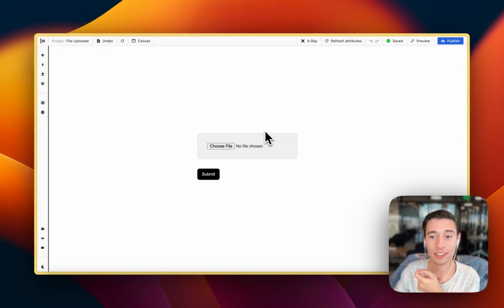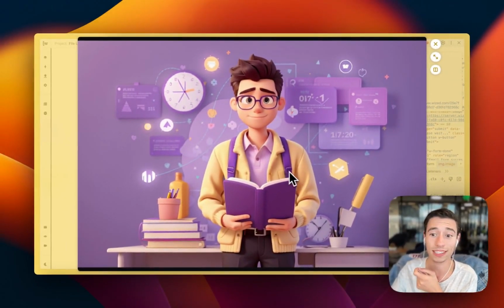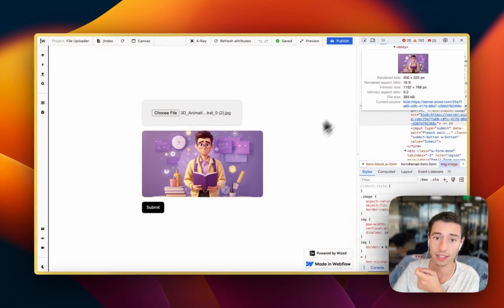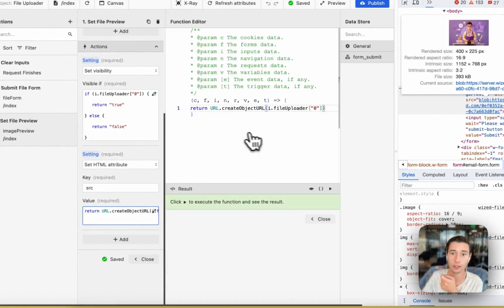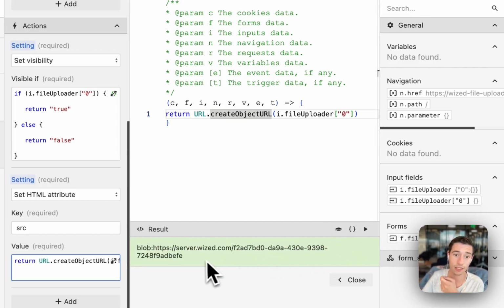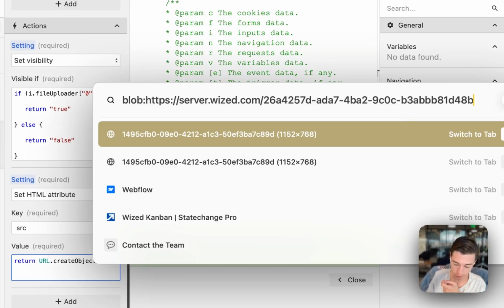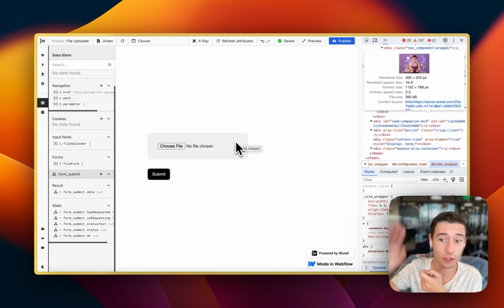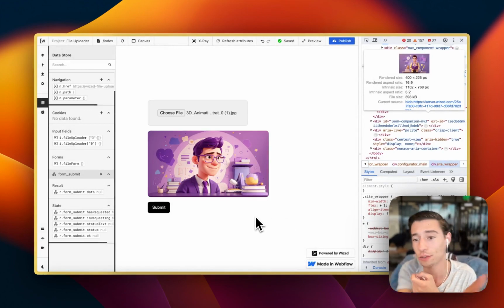What is a File Blob in Wized & Webflow? (Wized File Upload Basics)